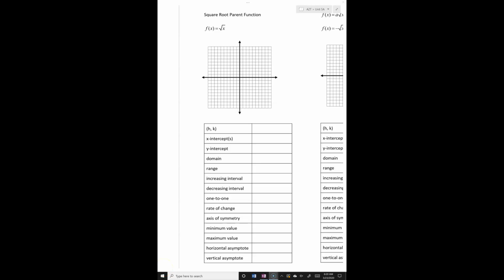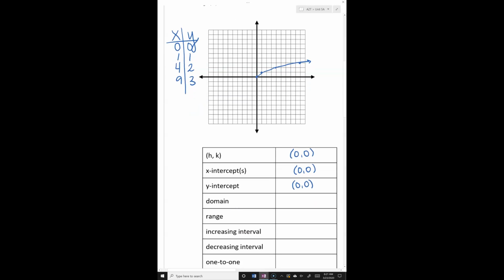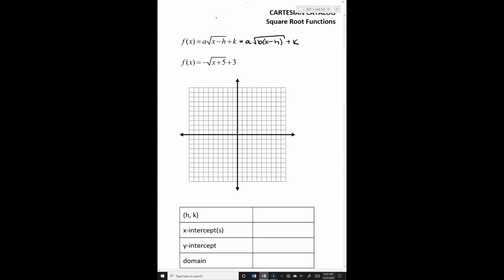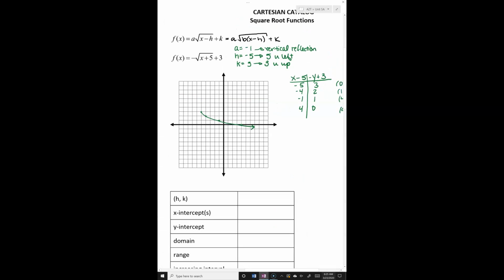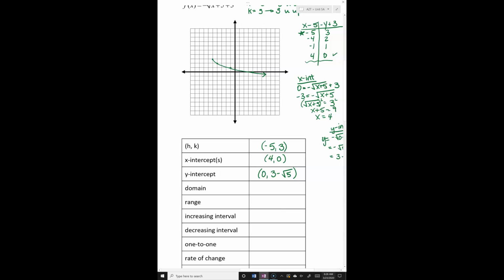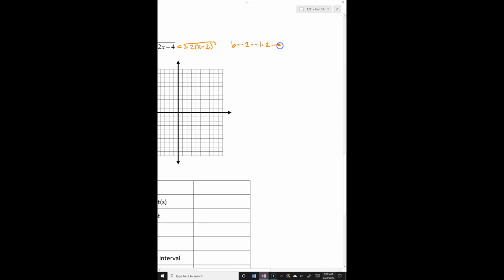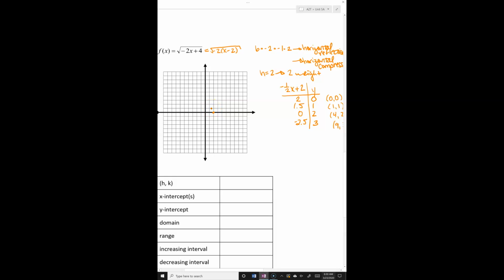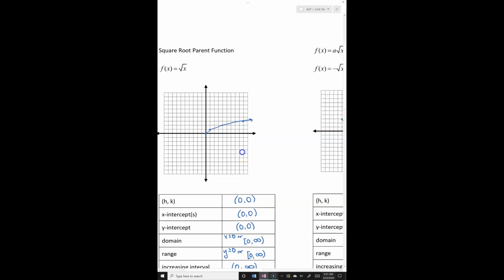Square Root Cartesian Catalog